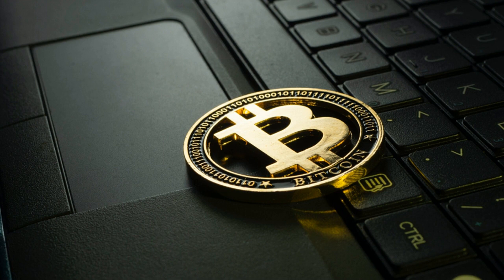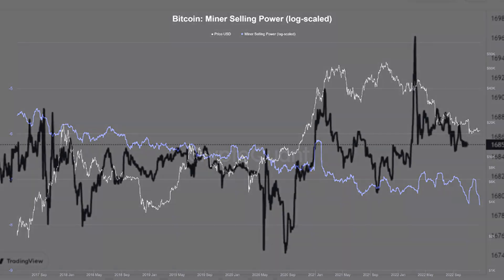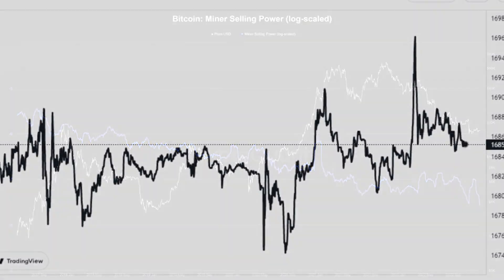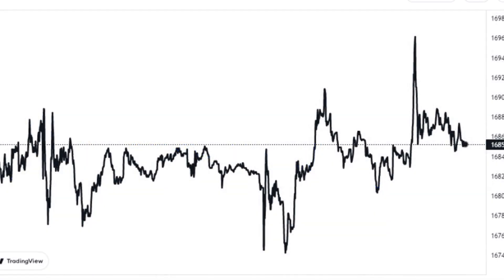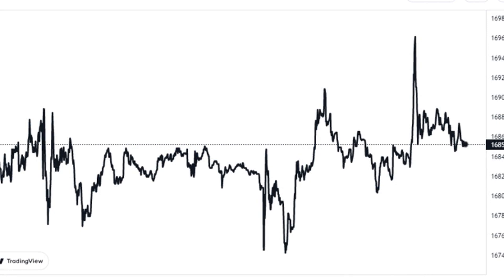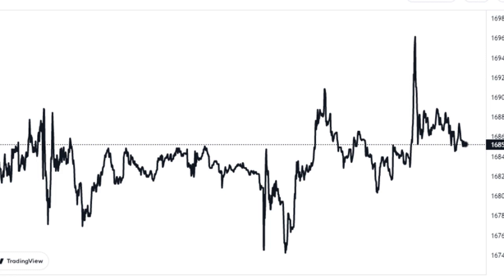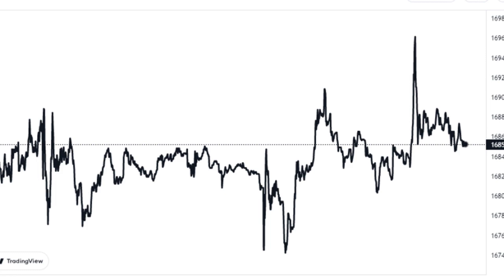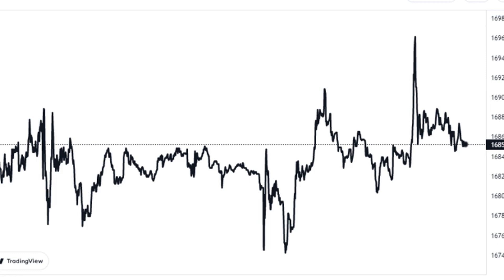Bitcoin Miner Selling Power Plunges, Green Signal For Price?